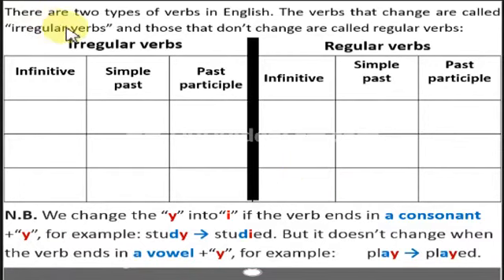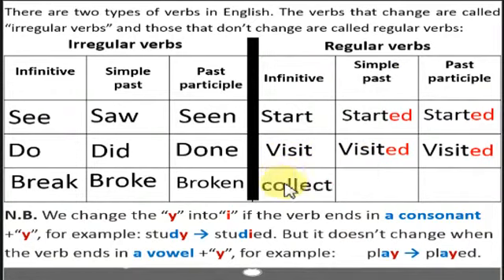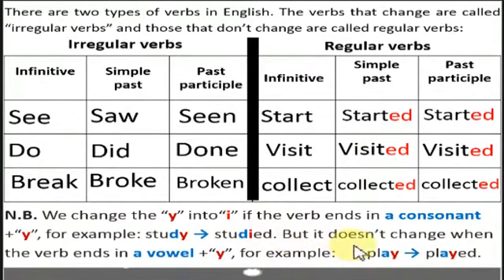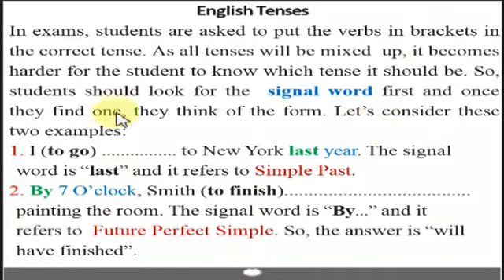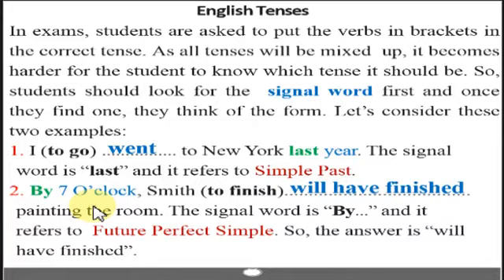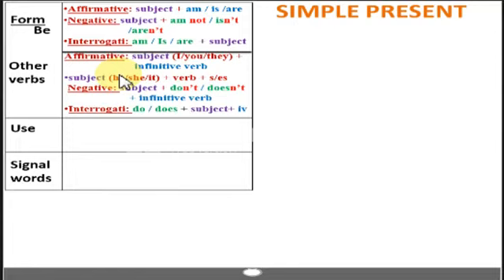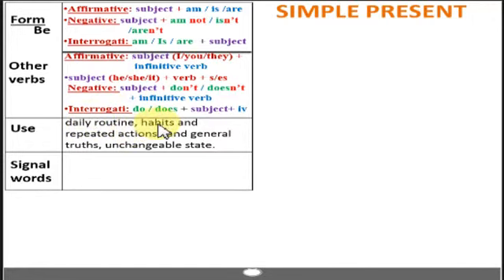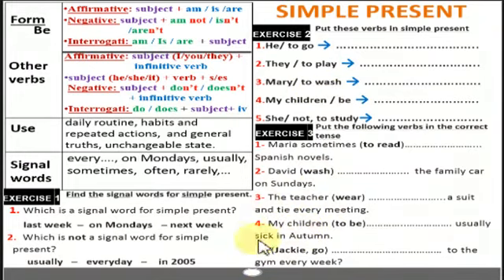tenses review simple present tense الحاضر البسيط الشرح مع التمارين بالدارجة المغربية